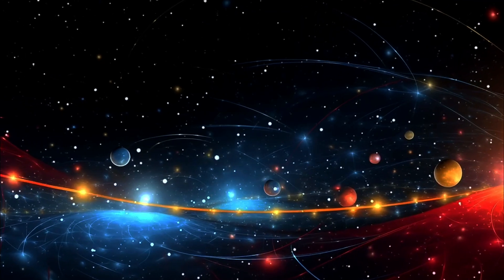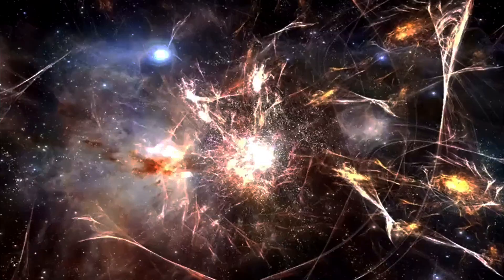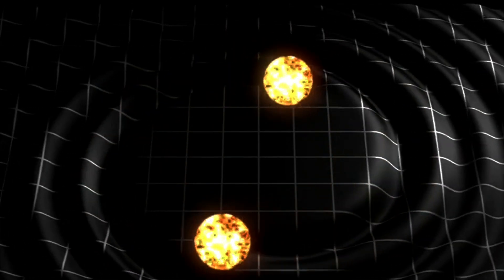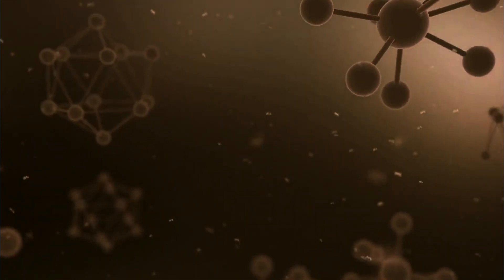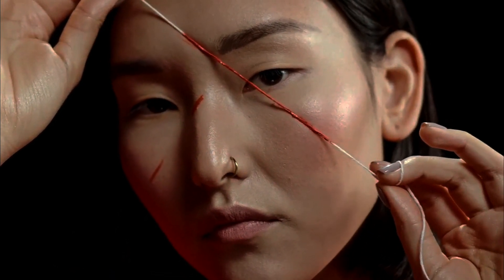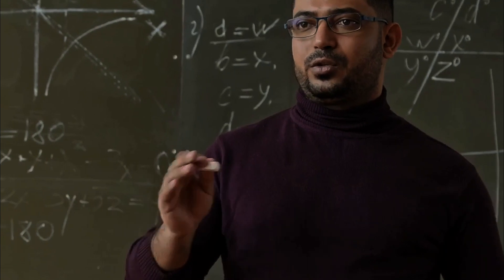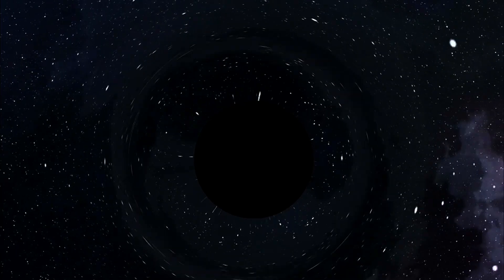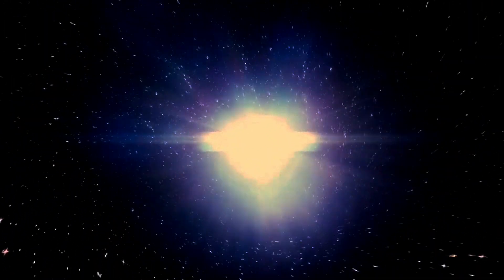String Theory, S-duality, T-duality, M-Theory. Proof Of String Theory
With our most recent video, explore the fascinating field of string theory in further detail! Find out how the fundamental particles forming our cosmos might be small, vibrating strings. We will discuss the goal of String Theory, which is to bring all fundamental forces together, such as gravity, electromagnetic, and nuclear forces. We will also look into the fascinating ideas of S-duality and T-duality, which disclose hidden symmetries and connect vast and tiny dimensions. Discover M-theory, which unifies all superstring theories with things of higher dimension, such as branes, and offers possible answers to physics puzzles like the information dilemma surrounding black holes.

OUTLINE:

00:00:00 String Theory Explained: The Basics of Quantum Gravity
00:02:13 S-duality
00:03:10 T-duality
00:03:51 M-Theory
00:04:49 Proof of String Theory
00:06:42 Matrix theory: Quantum Mechanics of D0-branes
00:07:35 Black Holes in String Theory